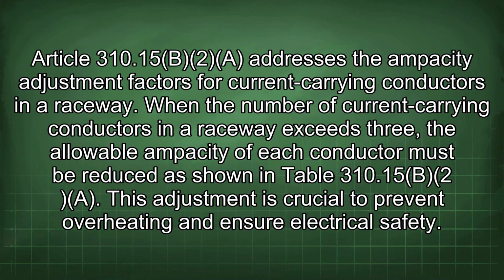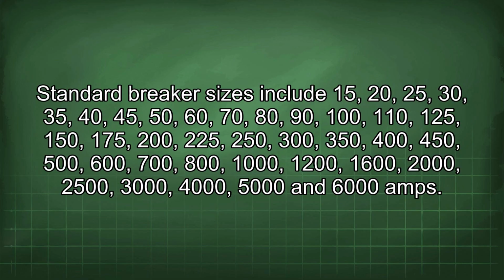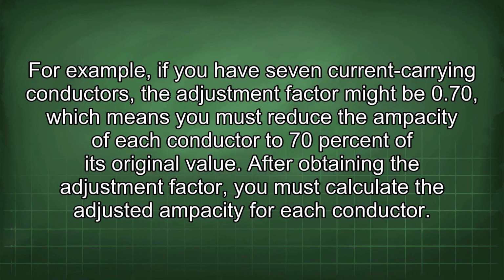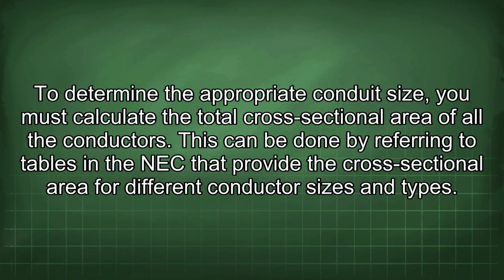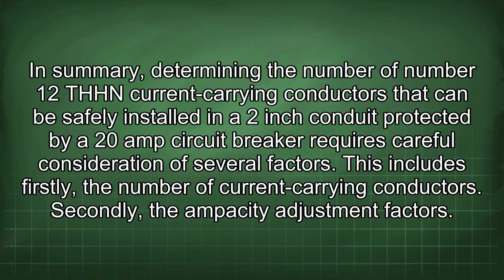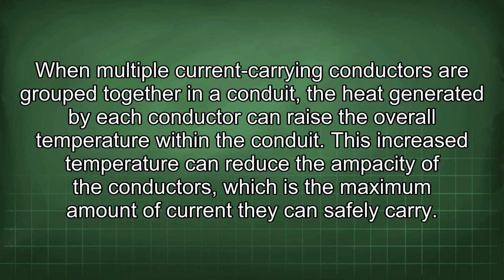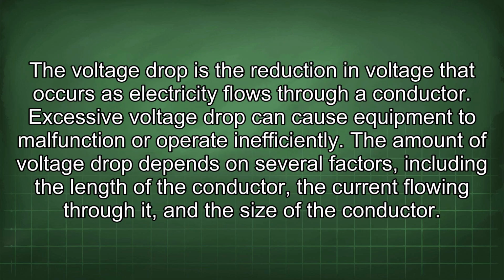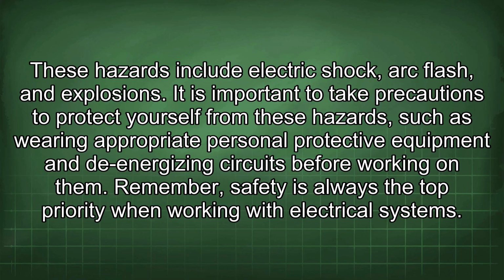Calculating Conductors in Conduit Ampacity Adjustment Explained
Learn how to calculate the allowable number of current-carrying conductors in a conduit. We'll cover ampacity adjustment factors according to the NEC. Discover how to ensure proper circuit breaker sizing for conductor protection.